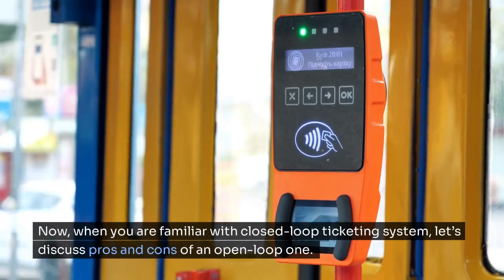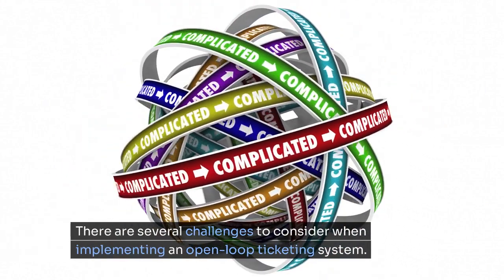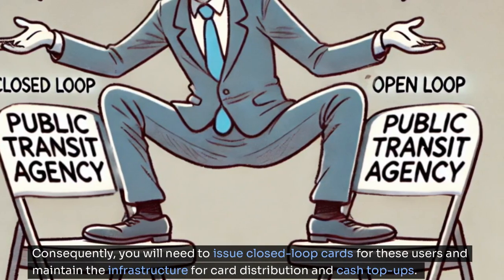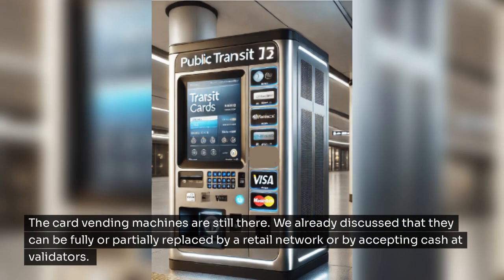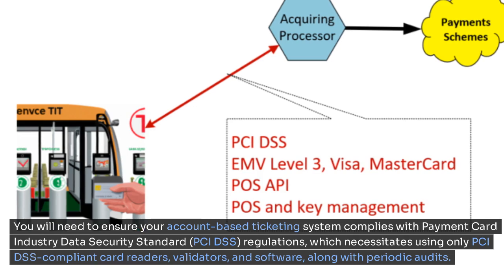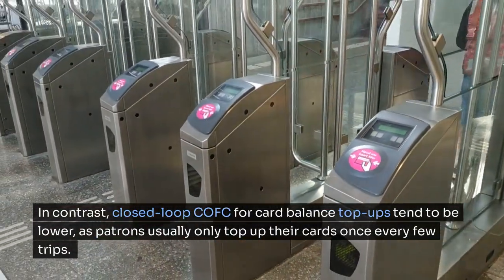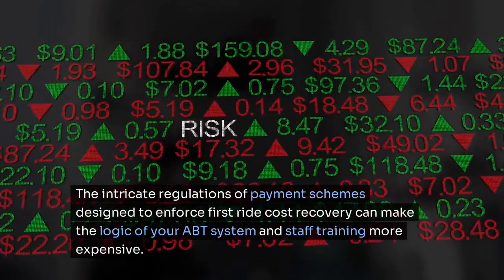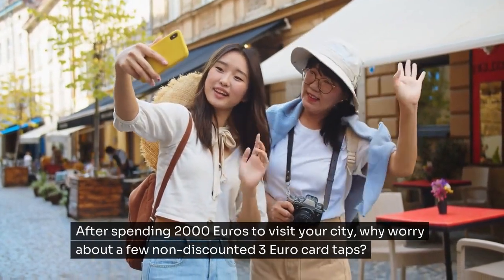OLD VERSION: Understanding Open-Loop Transit Fare Collection Systems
The most recent version of this video can be found on our professional YouTube channel "Universal Ticket Agent - UniTiAg".
In this second video of our three-part series, we will examine both the benefits and the challenges of implementing open-loop systems in modern public transit.
Open-loop systems can enhance your city’s appeal, especially in high-tourist areas, by providing seamless access to transit services. Additionally, they improve the patron experience by reducing the need for additional transit cards, streamlining the process for both residents and visitors.

While open-loop ticketing brings clear advantages, it also introduces challenges, such as rising costs of fare collection (COFC) and managing the complexities of payment processing.